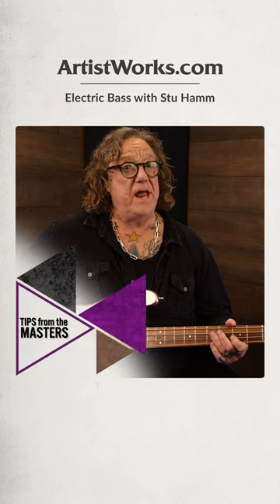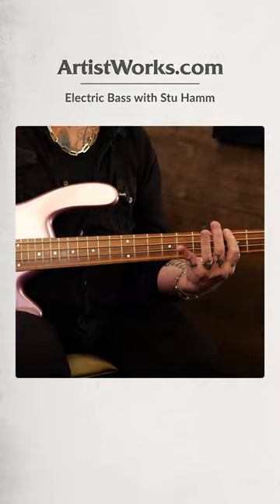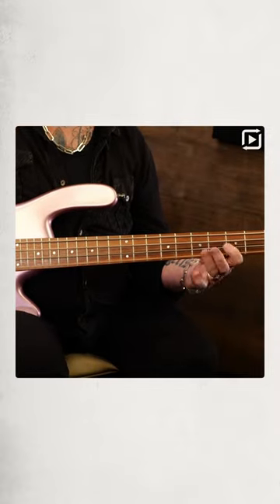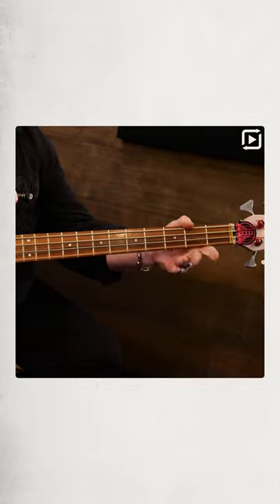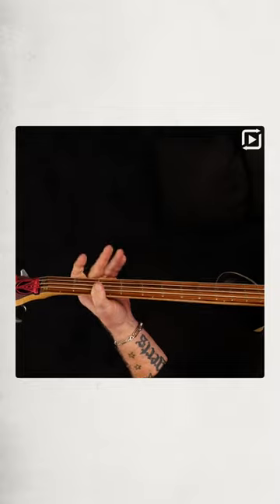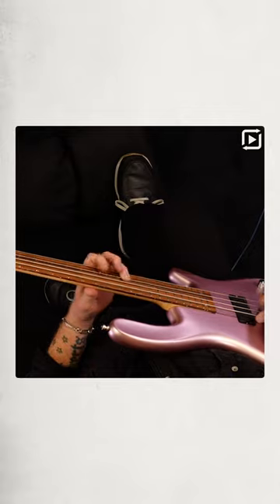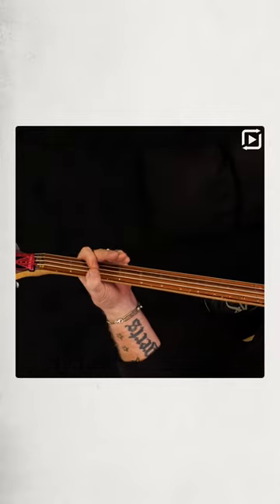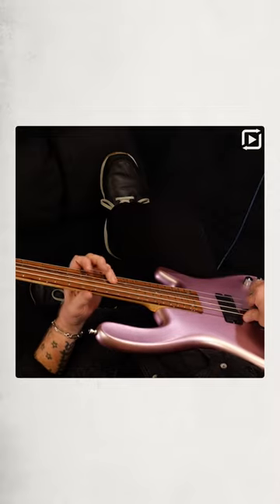Tips from the Masters: Open String Arpeggios on Bass Guitar with Stu Hamm || ArtistWorks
Welcome to our “Tips from the Masters” series! In this online bass guitar lesson, world-renowned powerhouse of the low-end and legendary bassist for Steve Vai, Joe Satriani, and more, Stu Hamm, provides a quick tip on incorporating open strings into your scales and arpeggios to jump between registers on the neck.

More on "Electric Bass with Stu Hamm:"
Have you always wanted to learn how to play bass guitar? Through our comprehensive bass guitar lessons online and Video Exchange Learning platform here at ArtistWorks, you can learn from internationally renowned players, like Stu Hamm, and get personal feedback on your playing.

Stu’s course starts with the basics and teaches everything from beginner bass guitar to advanced performance techniques, improvisation methods, two-hand tapping, slapping, sliding harmonics, and beyond. So, whether you’re a beginner, intermediate, or advanced player, all levels are welcome and all students will grow and improve their skills as bassists and musicians.